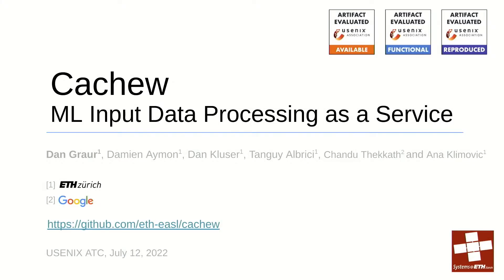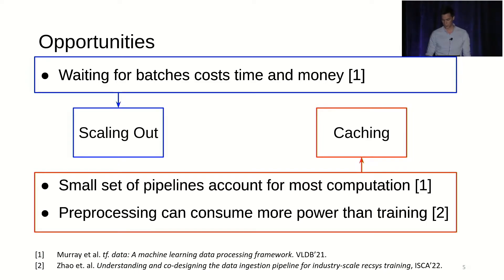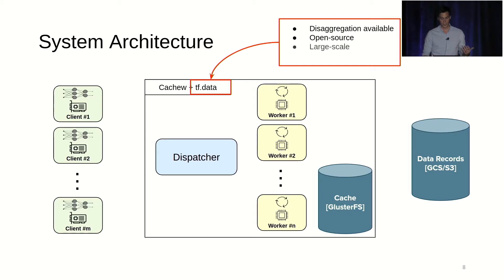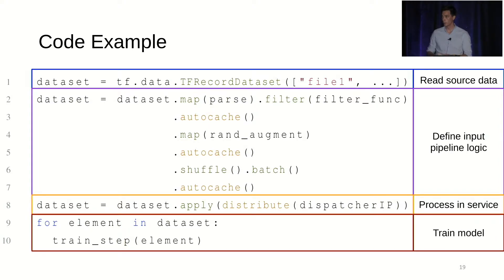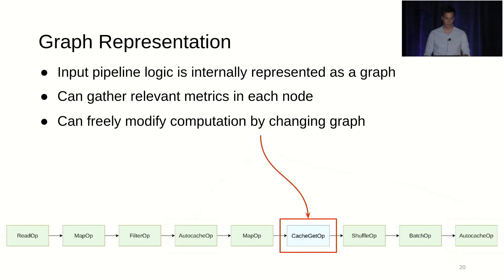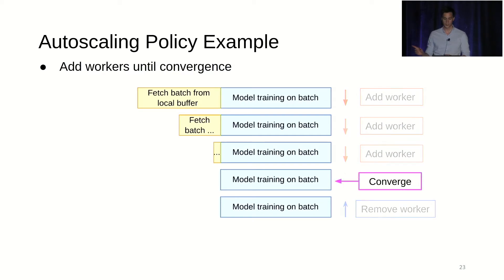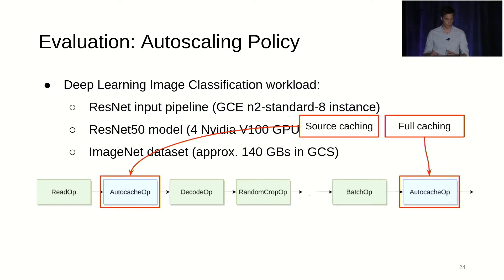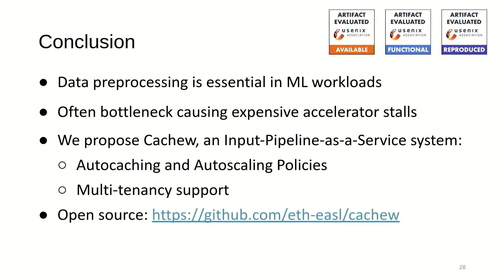USENIX ATC '22 - Cachew: Machine Learning Input Data Processing as a Service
Dan Graur, Damien Aymon, Dan Kluser, and Tanguy Albrici, ETH Zurich; Chandramohan A. Thekkath, Google; Ana Klimovic, ETH Zurich

Processing input data plays a vital role in ML training, impacting accuracy, throughput, and cost. The input pipeline, which is responsible for feeding data-hungry GPUs/TPUs with training examples, is a common bottleneck. Alleviating data stalls is critical yet challenging for users. While today's frameworks provide mechanisms to maximize input pipeline throughput (e.g., distributing data processing on remote CPU workers and/or reusing cached data transformations), leveraging these mechanisms to jointly optimize training time and cost is non-trivial. Users face two key challenges. First, ML schedulers focus on GPU/TPU resources, leaving users on their own to optimize multi-dimensional resource allocations for data processing. Second, input pipelines often consume excessive compute power to repeatedly transform the same data. Deciding which source or transformed data to cache is non-trivial: large datasets are expensive to store, the compute time saved by caching is not always the bottleneck for end-to-end training, and transformations may not be deterministic, hence reusing transformed data can impact accuracy.

We propose Cachew, a fully-managed service for ML data processing. Cachew dynamically scales distributed resources for data processing to avoid stalls in training jobs. The service also automatically applies caching when and where it is performance/cost-effective to reuse preprocessed data within and across jobs. Our key contributions are autoscaling and autocaching policies, which leverage domain-specific metrics collected at data workers and training clients (rather than generic resource utilization metrics) to minimize training time and cost. Compared to scaling workers with Kubernetes, Cachew's policies reduce training time by up to 4.1x and training cost by 1.1x to 3.8x.